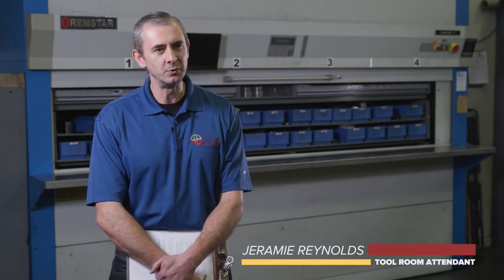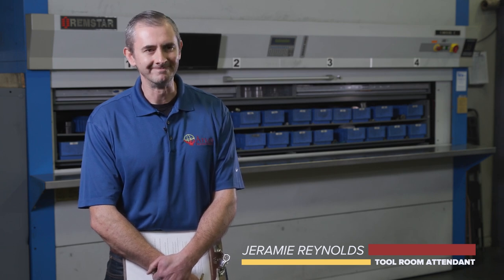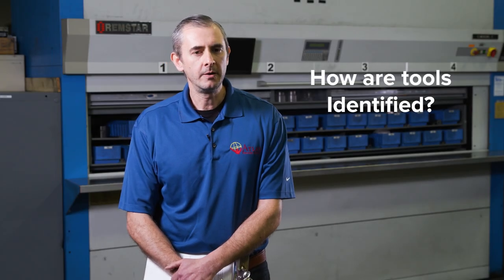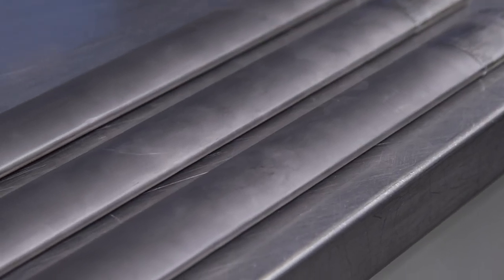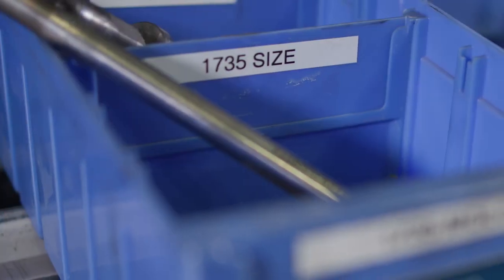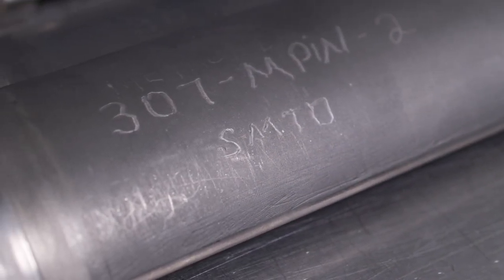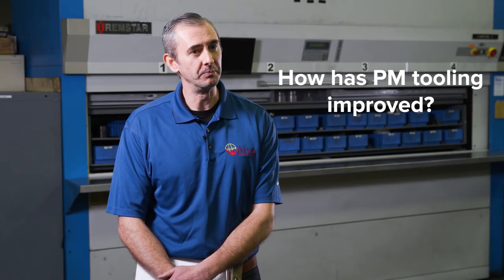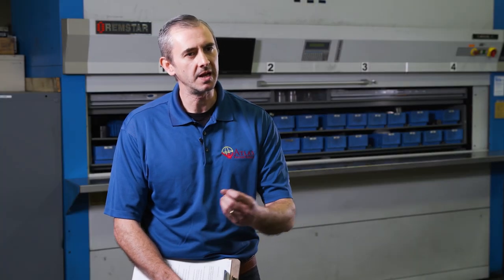Atlas Pressed Metals' Tooling Management for Part Production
Atlas Pressed Metals manufactures a wide range of sintered metal parts for companies in a diverse mix of industries. Safely storing and managing all the parts to each tooling set is critical to minimize delays in compacting machine turnover and ensure parts are manufactured on time and to exacting specifications.

Jeramie Reynolds, Atlas' tool room attendant, discusses how he and his team keep customers' tools production-ready. To further Wayne Valentine's interview about tooling design Jeramie explains the methods used to identify every tooling part and organizing and storing them in their automated tool carousel. This refined system maximizes internal efficiencies for managing inventory. He also addresses the manufacture of today's tooling and how its material composition has improved the longevity of the face detail and punch edges - providing for longer runs.